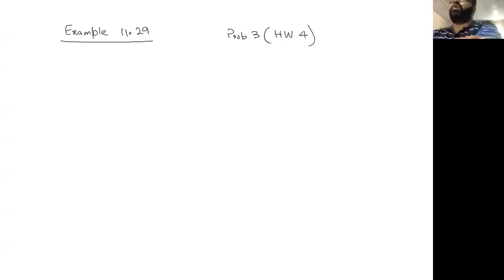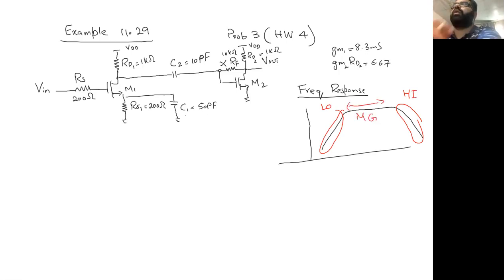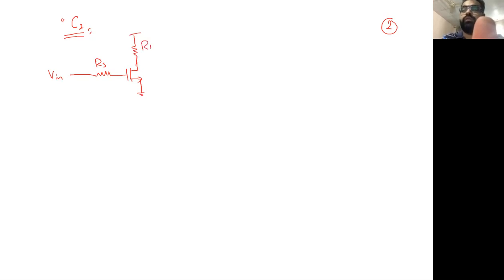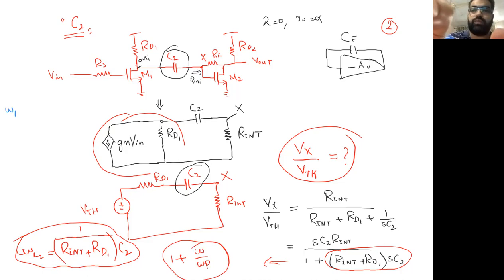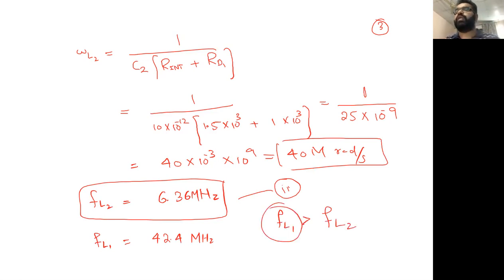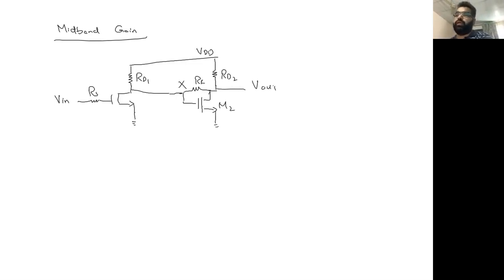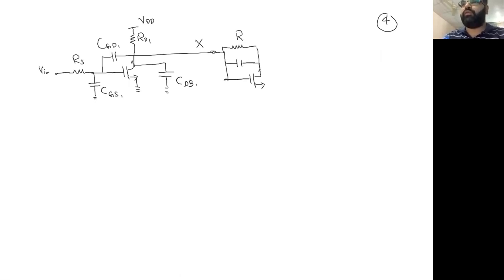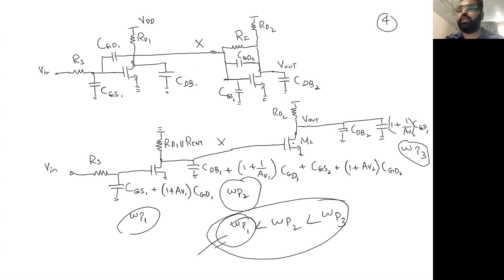Example 11 29 Problem 3 EE341